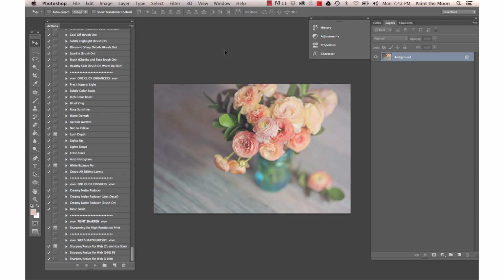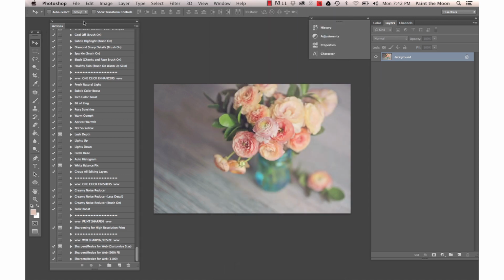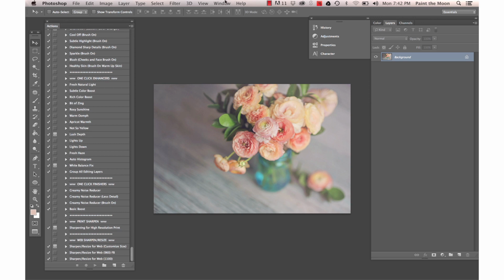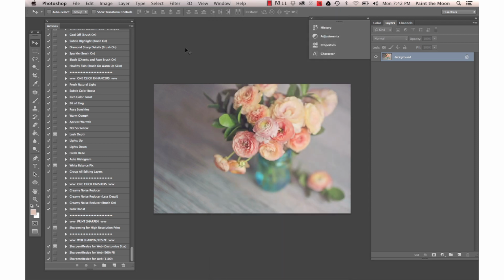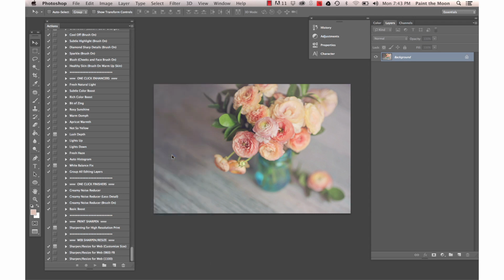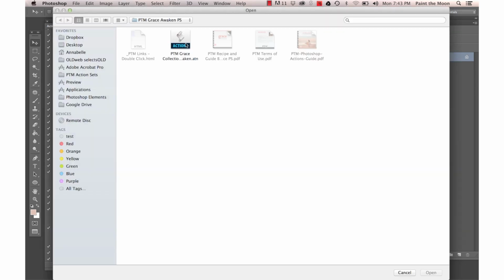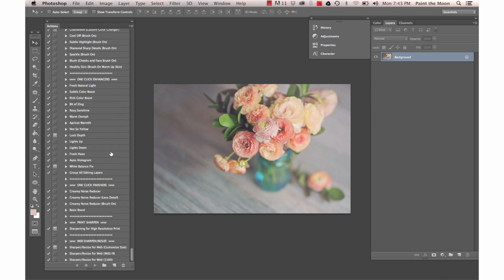How to Install Photoshop Actions in CS2, CS3, CS4, CS5, CS6 and CC (Creative Cloud)